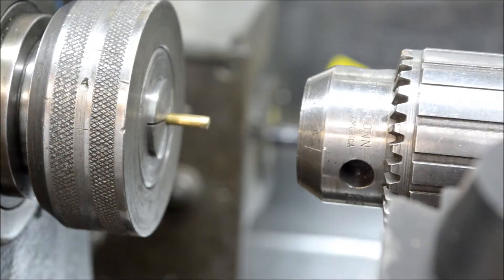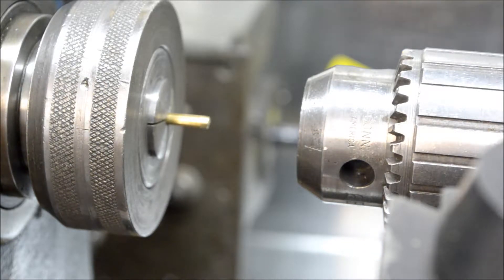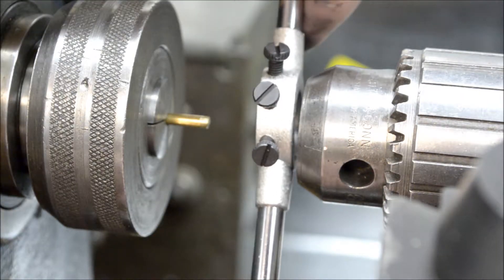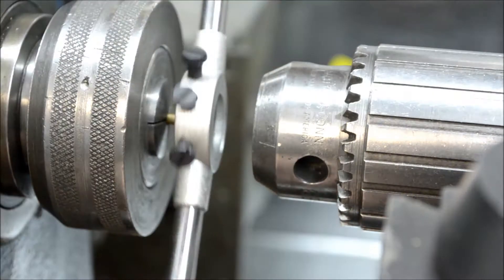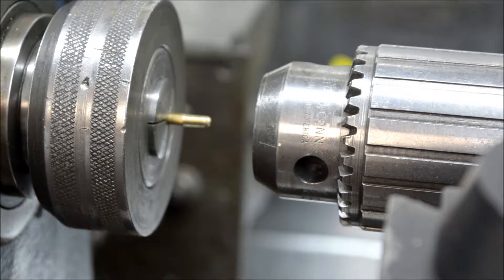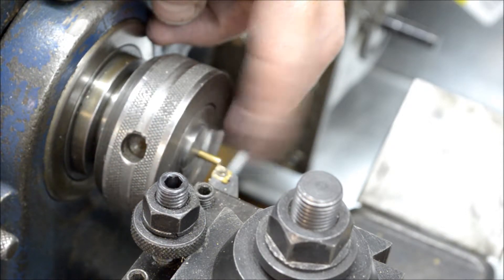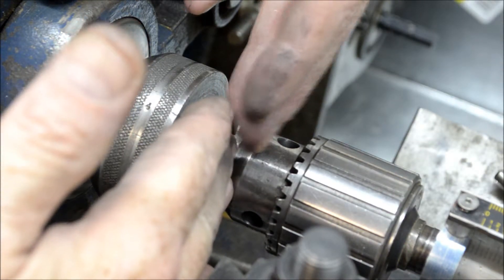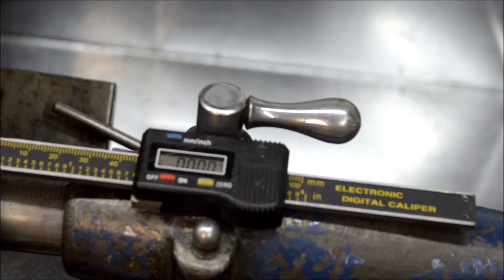PM Research #3 Piston Rod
Machining the piston rod on the PM Research #3 steam engine.